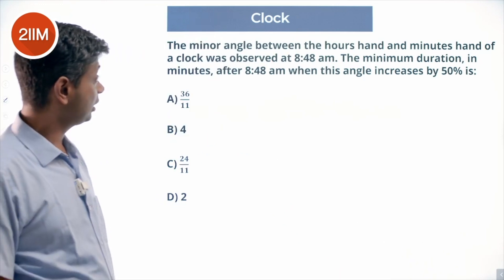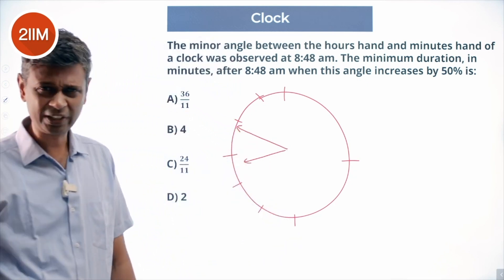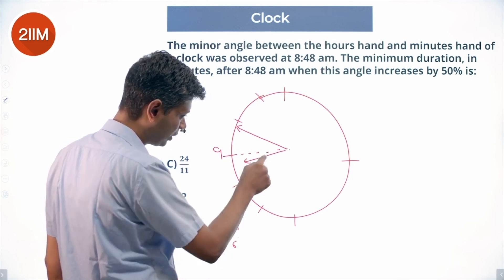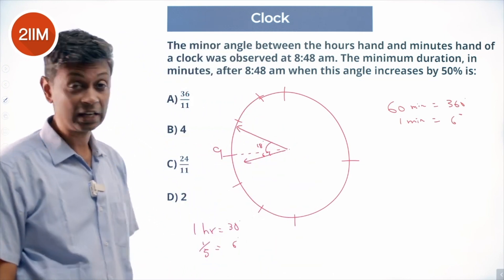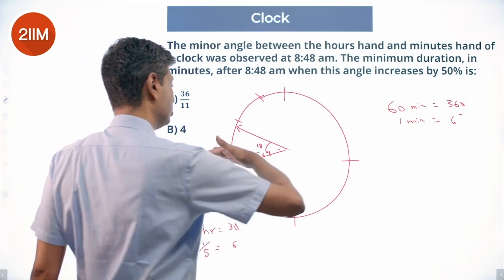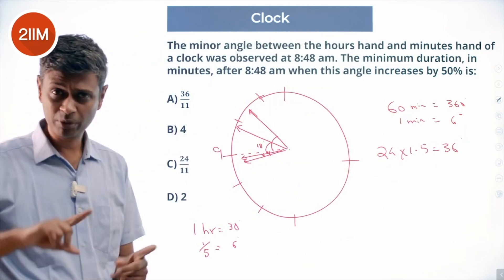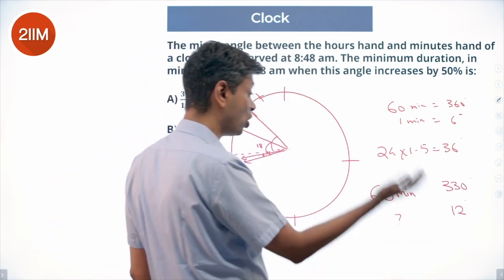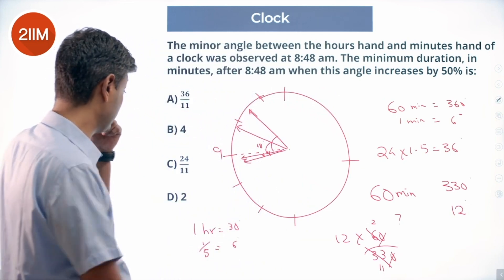CAT 2023 Slot 1 | Clock | 2IIM CAT Prep | CAT 2024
The minor angle between the hours hand and minutes hand of a clock was observed at 8:48 am. The minimum duration, in minutes, after 8:48 am when this angle increases by 50% is:
A) 36/11
B) 4
C) 𝟐𝟒/𝟏𝟏
D) 2